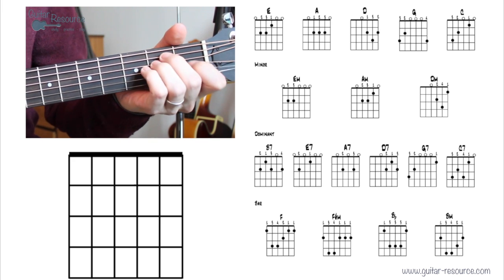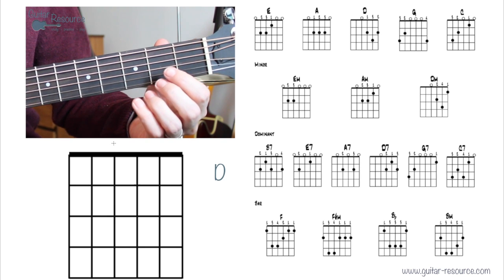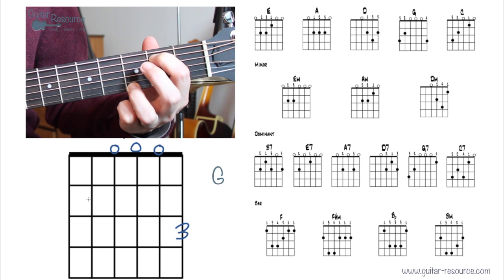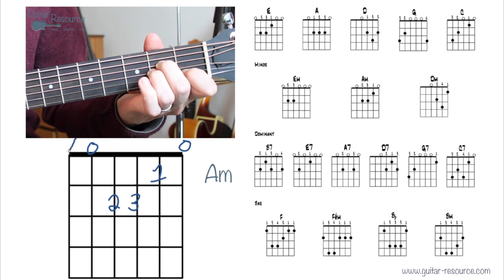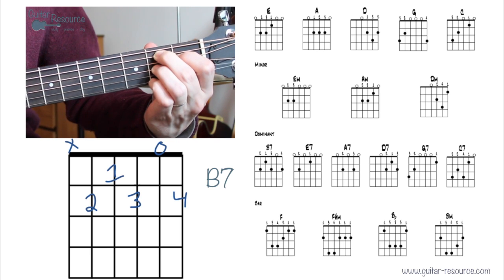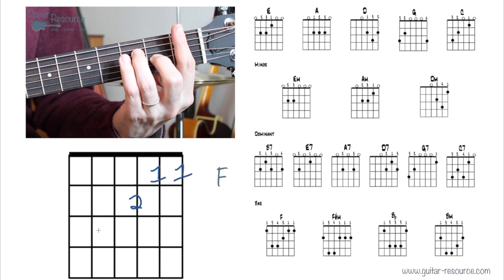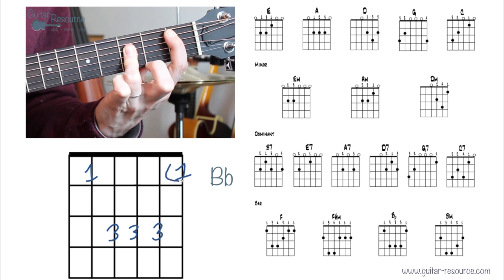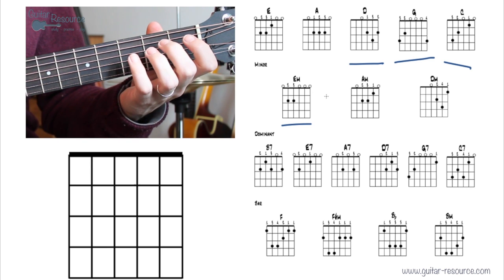Basic Chords on Guitar and How to Play them